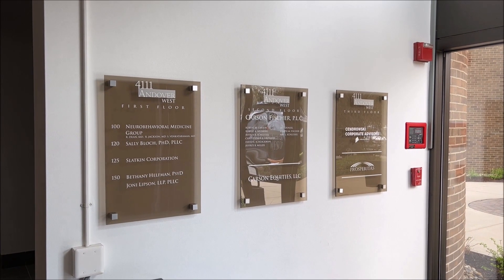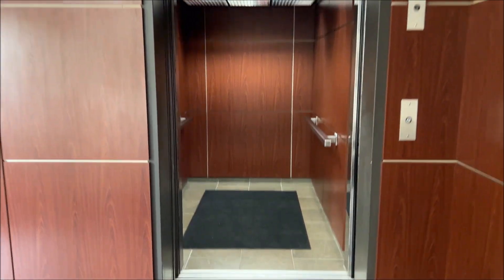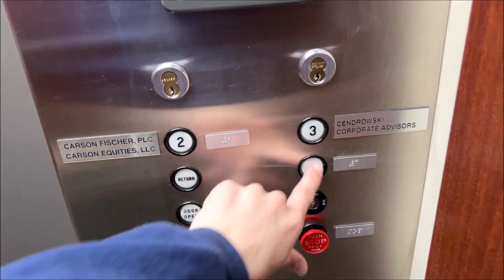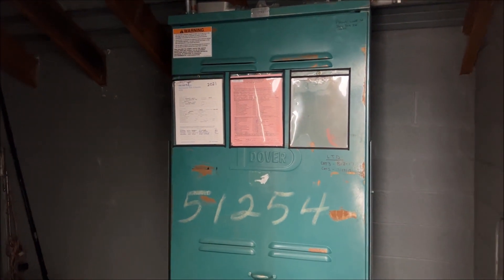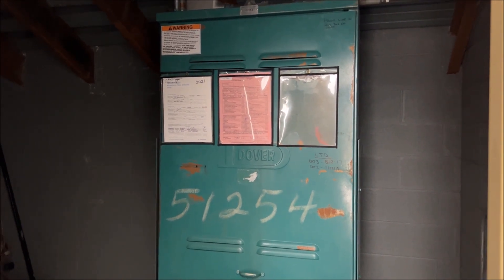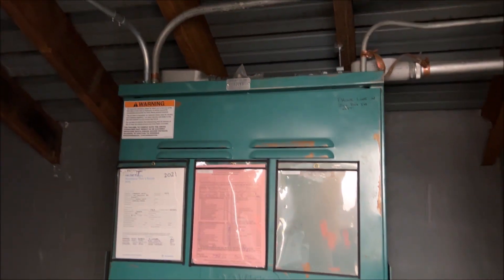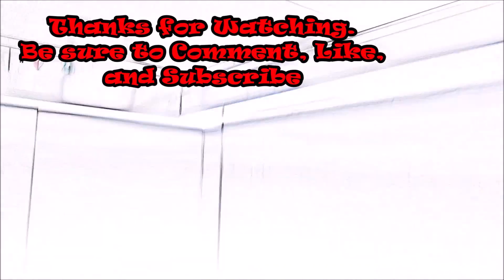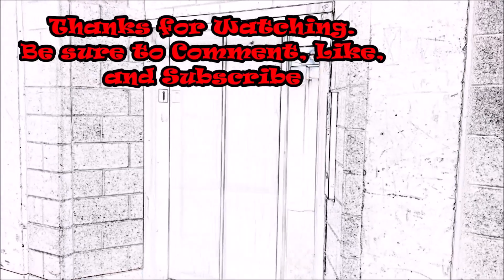Vintage Dover Traditional Hydraulic Elevator at 4111 Andover Rd (West), Bloomfield Twp MI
This is the other elevator in the west building at 4111 Andover Road in Bloomfield Township Michigan.  Unlike the other elevator, this one was installed a few years later than the other.  This one also is original and has not been given a slap on, thank goodness.  The elevator also has a nice dry-powered motor, definitely nice to hear on a Dover.  A pretty neat elevator considering it has newer traditional fixtures and was installed in the late 70s.

Elevator Information
Brand (Original Installer): Dover
Installation Year: 1977
Floors Served/Landings: 3/3
Drive System: Hydraulic
Fixtures: Traditional
Door Type: Double Speed
Capacity: 4,000 lbs
Elevator Model: Oildraulic
Instant Door Close (DC Button, Floor Button): Yes
Modernized: No
Modernizer: N/A
Year Modernized: N/A
Fixtures Before Mod: N/A
Model before Mod: N/A
Michigan Serial Number(s): 17763